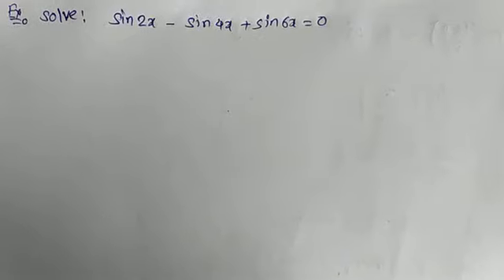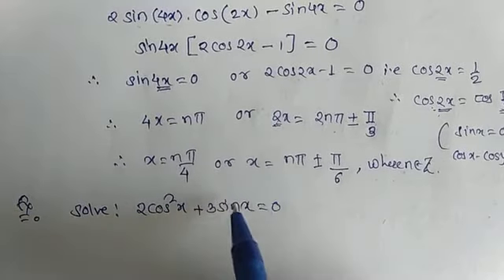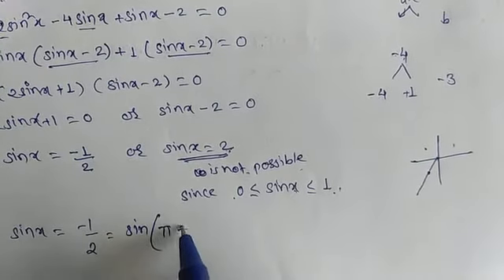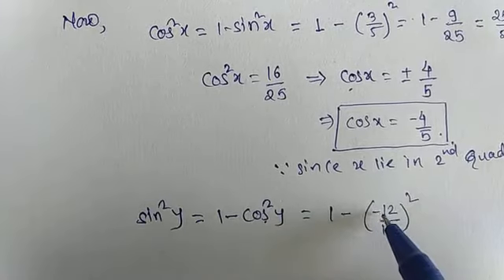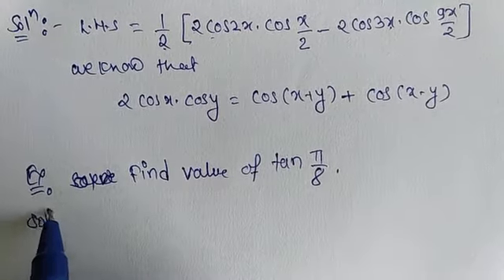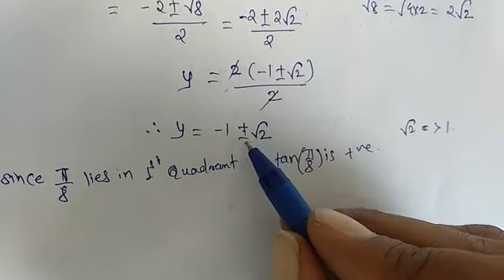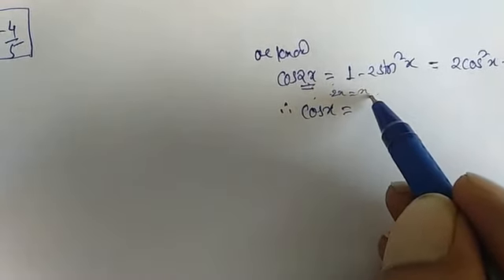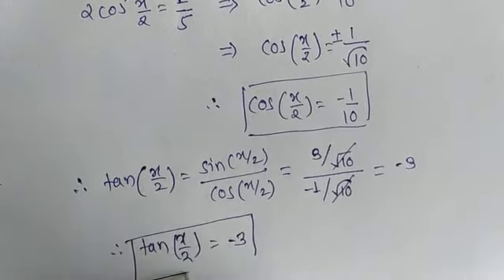trigonometric equation examples